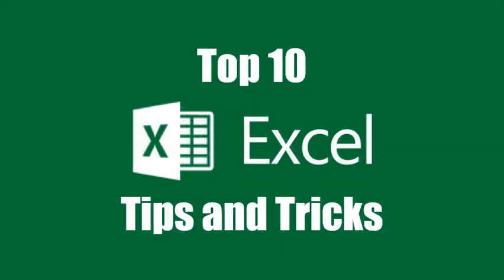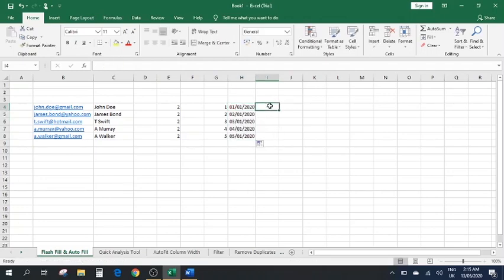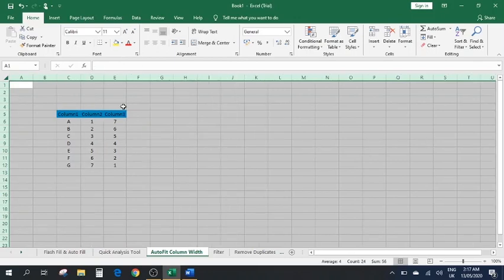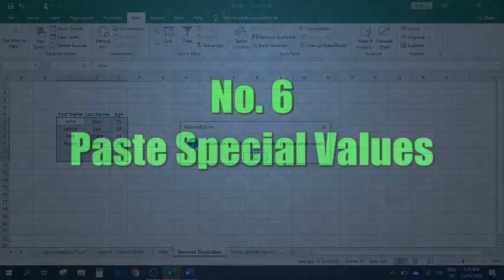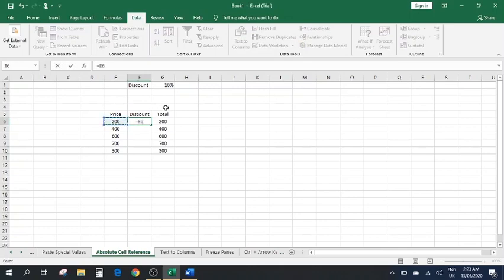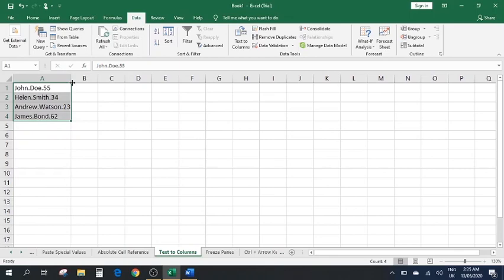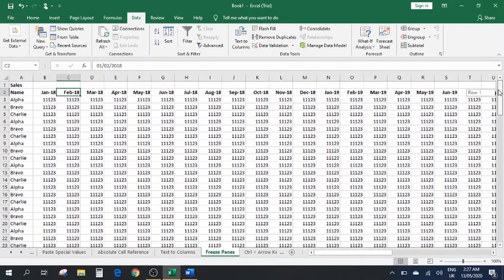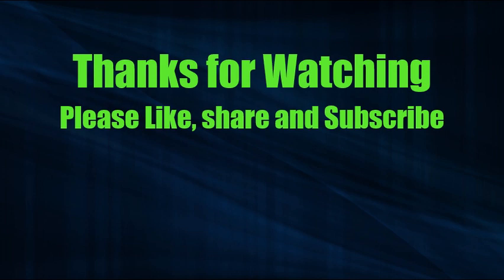Top 10 Excel Tips and Tricks (You Must Know in 2020)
Learn the Top 10 Excel Tips and Tricks that you must know in 2020. Use these Tips and Tricks to improve your efficiency in Excel. I'm sure you will learn something new in this video which will help you get better and faster at Excel.

These top 10 excel tips and tricks will help you in various functionalities while using excel in 2020. These excel tips and tricks have been chosen to cover multiple areas which are useful for everyone from beginner to advanced level. So whether you're an accountant looking for top 10 excel tips and tricks for accountants or an advanced excel user who's looking for top 10 advanced excel tips and tricks. I've used excel 2016 for this tutorial so these are excel 2016 tips and tricks however, these are equally useful for all different versions of excel.

 I hope this video helped you learn the best top 10 excel tips and tricks and if it did please give it a thumbs up and let me know in the comments section about what you've learnt today and which shortcut is your personal favorite.